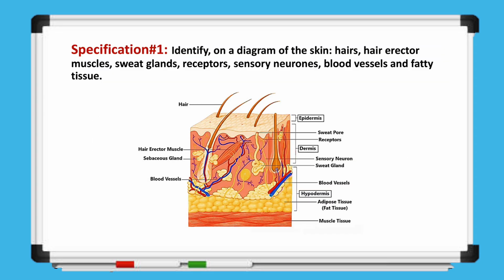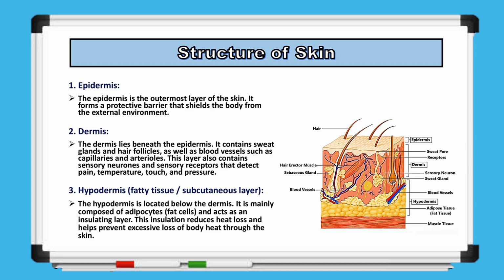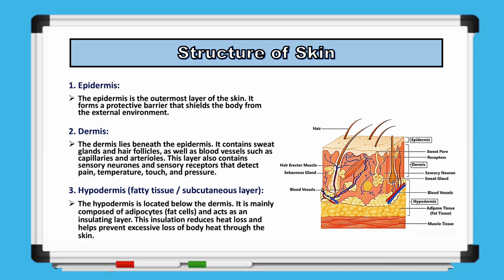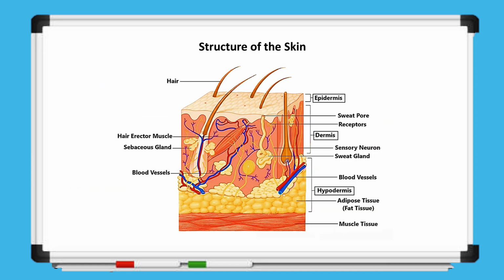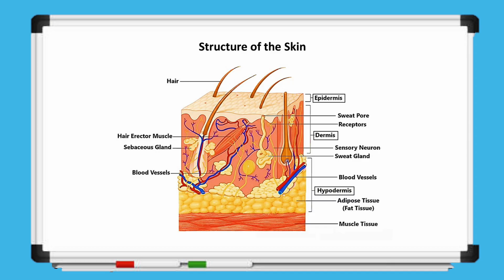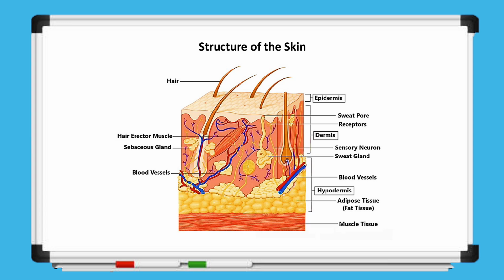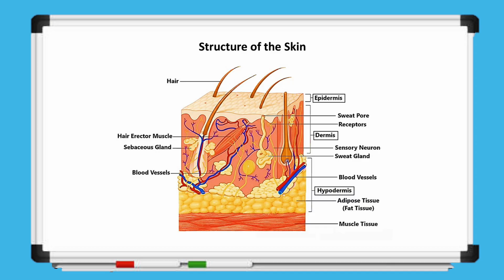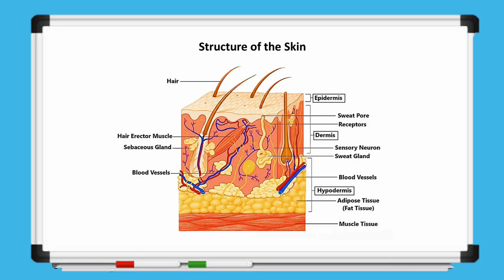Structure of Skin | Coordination and Control | Unit 14.5 | Temperature Control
O Level Biology | 5090 biology | Chapter 14 | Coordination and Control | Unit: 14.5 | Temperature Control.
‎O Level Biology 5090 topical (Chapter 14 : Coordination and Control) notes are available
‎This video provides a detailed information about Coordination and Control. You'll acquire comprehensive knowledge about Unit 14.5: Temperature Control. By focusing on key topics from each chapter, the revision process becomes more efficient, helping you cover your entire syllabus in a shorter time without wasting energy on irrelevant material found in textbooks or online, which often leads to confusion. At this stage, it's crucial to follow the syllabus specifications to aim for an A* in your exams. Don't forget to review the past 10 years' worth of papers (all variants) along with detailed marking schemes. Best of luck to all!